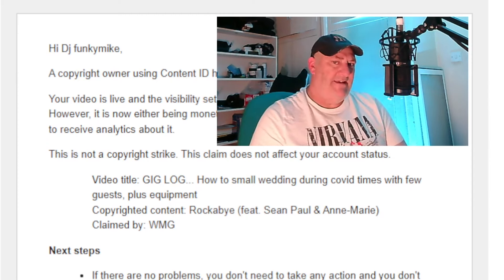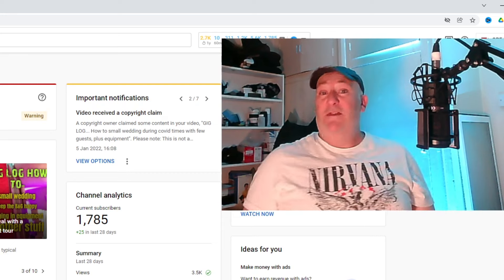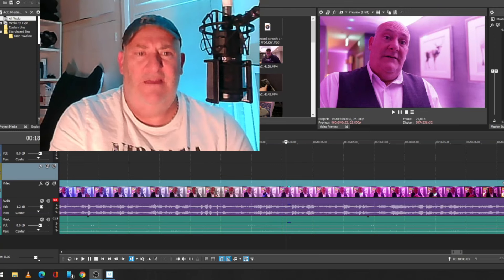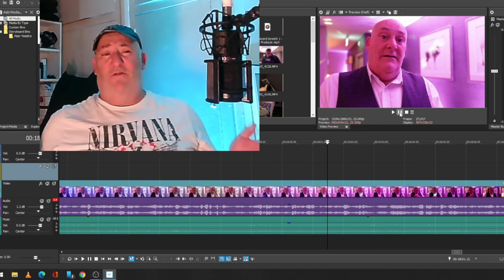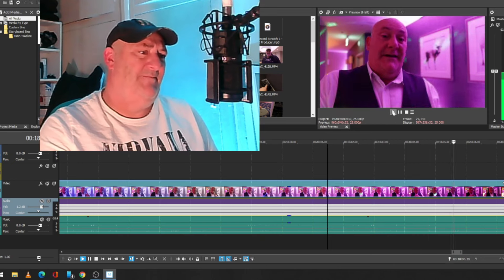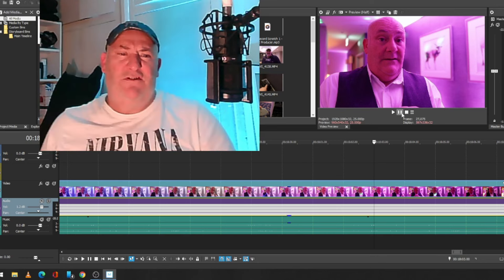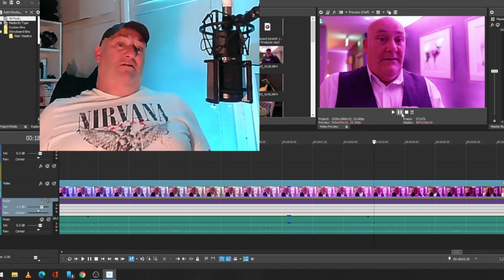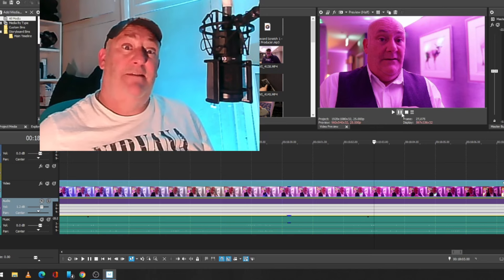Youtube copyright issue?...tested and really works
A quick video on how to avoid little clips that are needed for your videos, it works its tested 100% reliable, heres the download link, but be nice and subscribe for more videos.

The life of a Mobile dj and karaoke host from the other side of the booth. 25yrs experience and counting, self taught if you can call it that.  It's not just about pressing buttons for a few hours you know? Come inside and see, it's hard work but fun.

Any comments are most welcome, feel free to suggest any improvements

DJ Equipment
RCF Evok 8
Avance 15s sub
Denon 6000mkll controller
Chauvet 255 irc
ADJ quad phase hp
ADJ tripar megapar
Lantan neptune tumbler
Gorilla stand

Cameras used
Canon M50
Canon 700d
Canon 24mm lens
Sigma 18-35 art lens
Tamron 17-50 f2/8
Canon efm 22mm